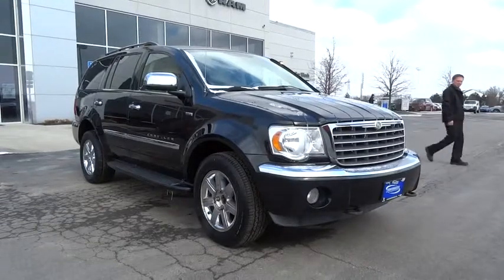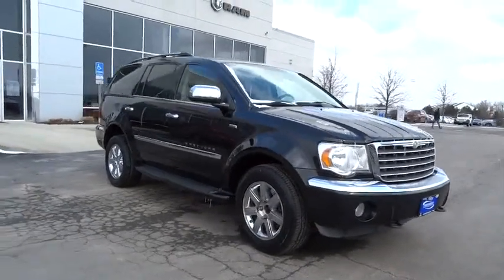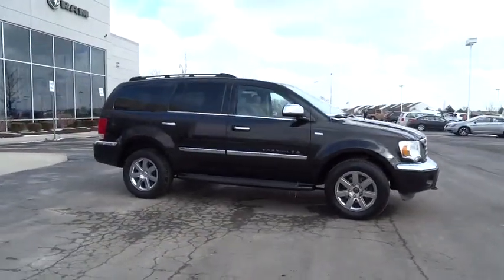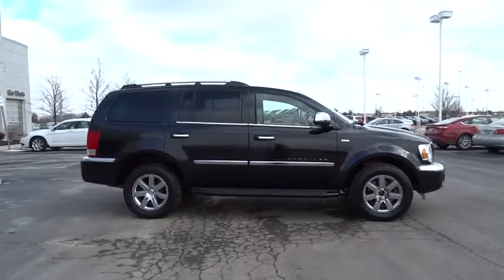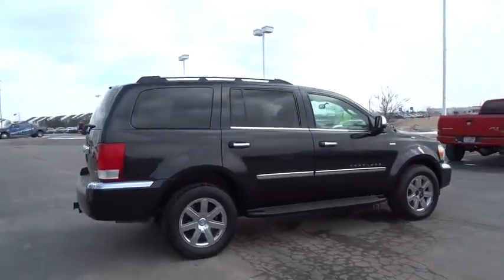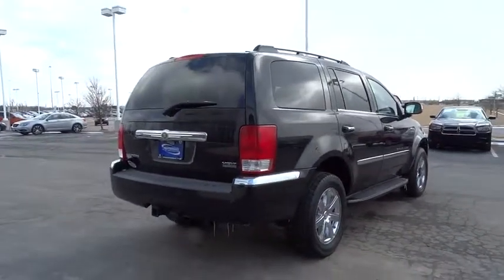2008 Chrysler Aspen Columbus, Hilliard, Dublin, London, Springfield, OH 8F132678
2008 Chrysler Aspen

Performance CDJ
1130 Automall Dr.

CLEAN CARFAX. Heavy Duty Service Group, Quick Order Package 28G Signature Series (18 x 8.0 Aluminum Chrome Clad Wheels, Heated Front Seats, Leather Wrapped Two-Tone Steering Wheel, Luxury Front & Rear Floor Mats, MYGIG Multimedia System w/SIRIUS Satellite, ParkView Rear Back-Up Camera, Power Sunroof, Signature Series Badge, and SIRIUS Satellite Radio), Signature Series Group, Skid Plate Group (Fuel Tank Skid Plate Shield), Trailer Tow Group w/EZB (Auxiliary Transmission Oil Cooler, Class IV Receiver Hitch, Electronic Shift-On-The-Fly Full Time Transfer Case, and Power Steering Cooler), Aspen Limited, 5-Speed Automatic, 4WD, 8-Way Power Driver/4-Way Power Passenger Seat, and Leather Trimmed Bucket Seats. brbrStop clicking the mouse because this 2008 Chrysler Aspen is the SUV you've been searching for. Don't get stuck in the mudholes of life. 4WD power delivery means you get traction whenever you need it. This Aspen is nicely equipped with features such as Heavy Duty Service Group, Quick Order Package 28G Signature Series (18 x 8.0 Aluminum Chrome Clad Wheels, Heated Front Seats, Leather Wrapped Two-Tone Steering Wheel, Luxury Front & Rear Floor Mats, MYGIG Multimedia System w/SIRIUS Satellite, ParkView Rear Back-Up Camera, Power Sunroof, Signature Series Badge, and SIRIUS Satellite Radio), Signature Series Group, Skid Plate Group (Fuel Tank Skid Plate Shield), Trailer Tow Group w/EZB (Auxiliary Transmission Oil Cooler, Class IV Receiver Hitch, Electronic Shift-On-The-Fly Full Time Transfer Case, and Power Steering Cooler), 4WD, 5-Speed Automatic, 8-Way Power Driver/4-Way Power Passenger Seat, Aspen Limited, CLEAN CARFAX, and Leather Trimmed Bucket Seats.